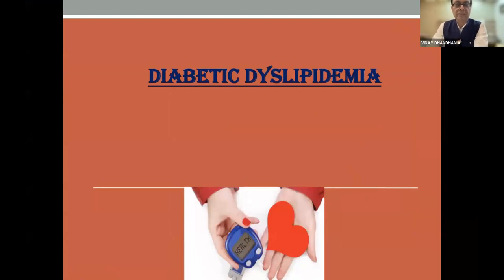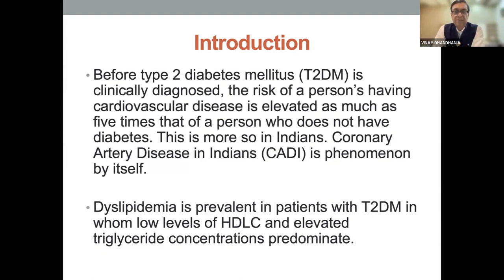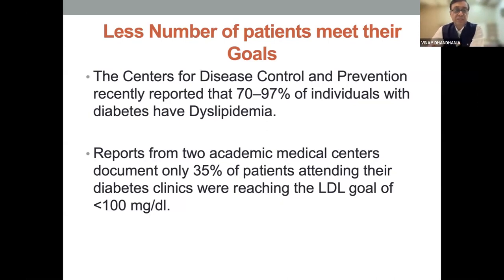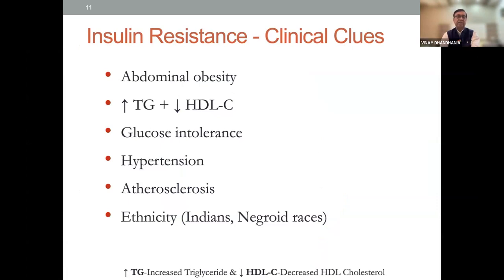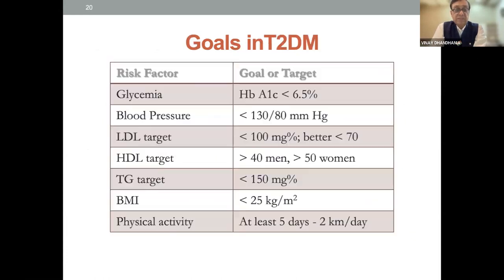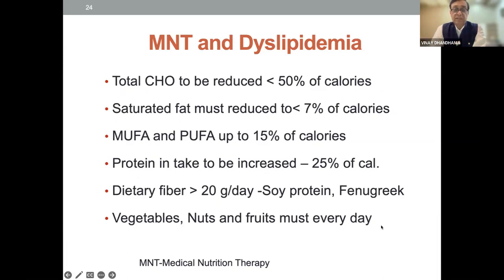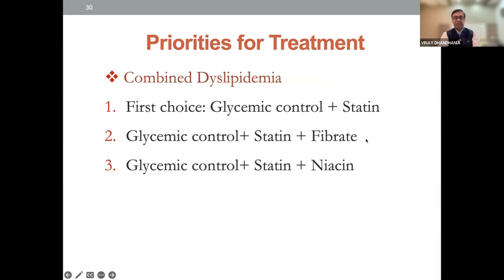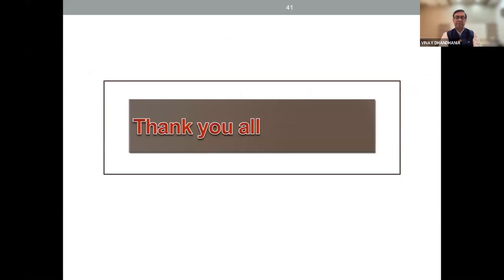FPDIACON | Diabetic Dyslipidemia | Dr V K Dhandhania | 13 August 2023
Dr V K Jagnany | Organizing Chairman | FPDIACON | FPA Ranchi | FFPAI

Agrasen Hridayalaya, Girdhar Plaza,  Harmu Bypass Road, Ranchi 834 001 (Near Gaushala) (near Ratu Road Chowk) (next to lenskart.com)

Diabetic Dyslipidemia | Dr V K Dhandhania | 13 August 2023